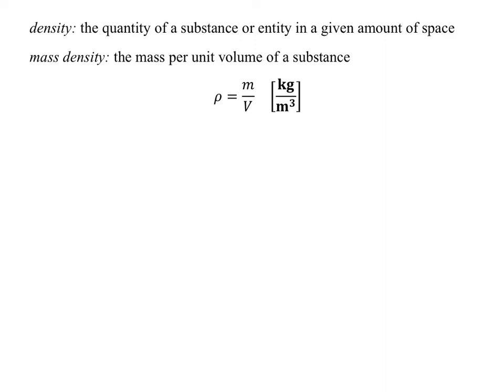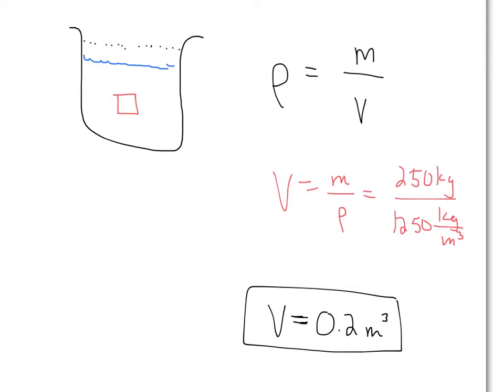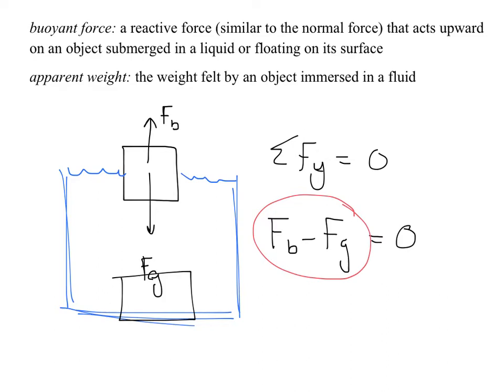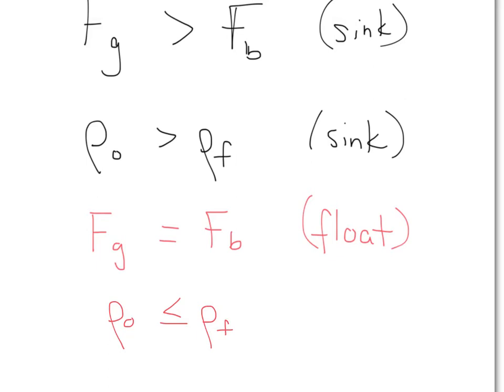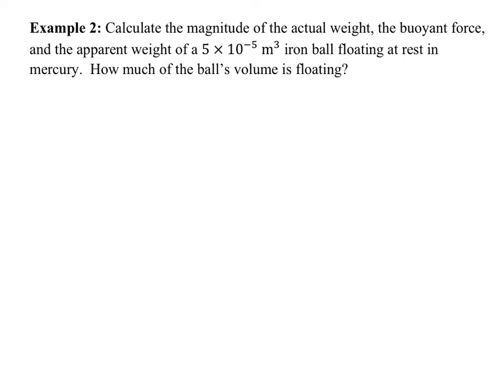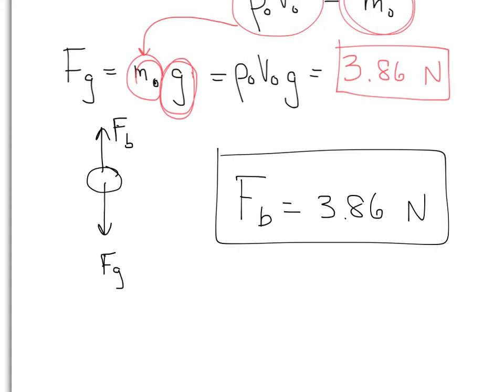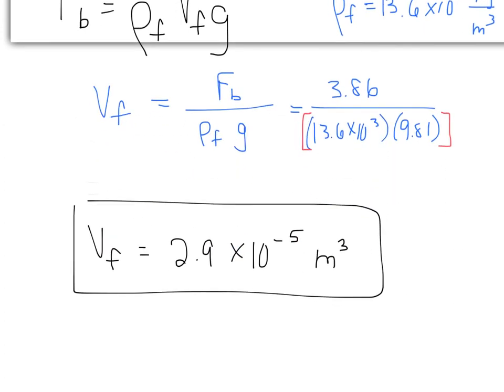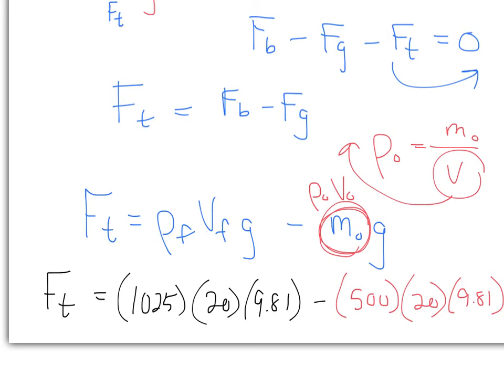Fluids and Buoyant Force